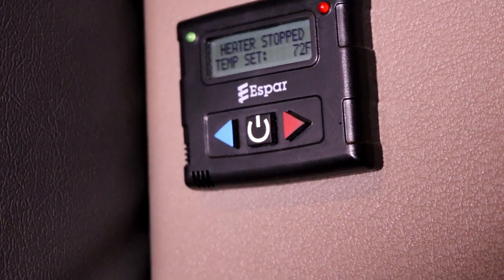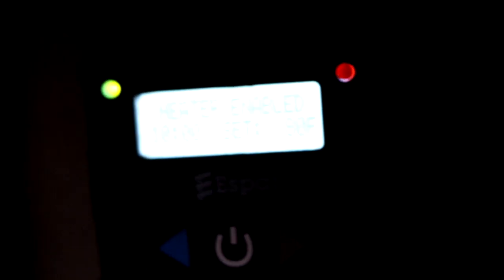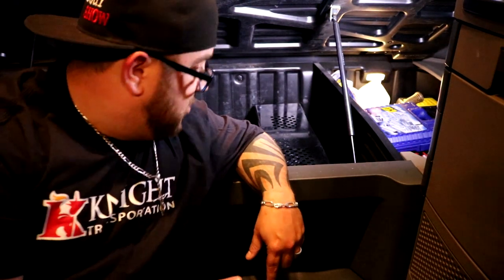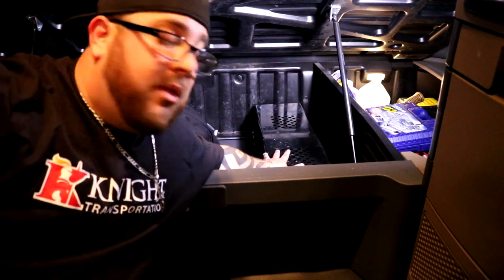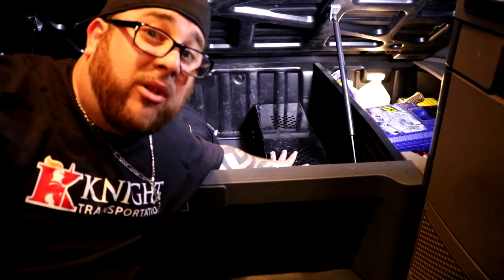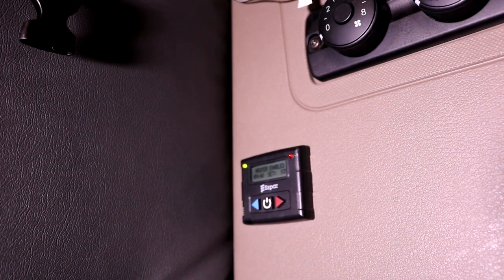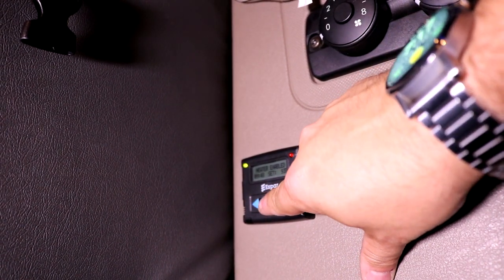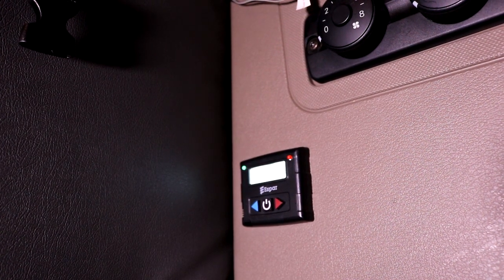Using Your Bunk Heater In A Freightliner Cascadia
To Apply At Knight Transportation Click Here And Be Sure To Put My Driver Code On Your App. Driver Code Is LILGUY